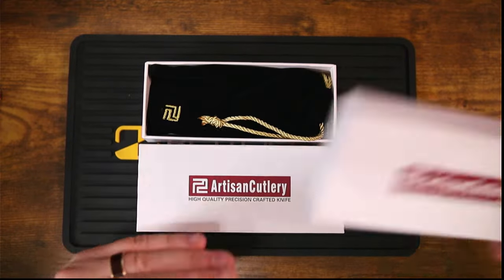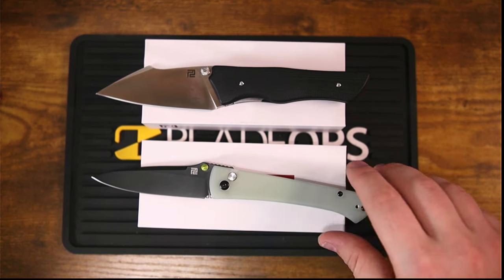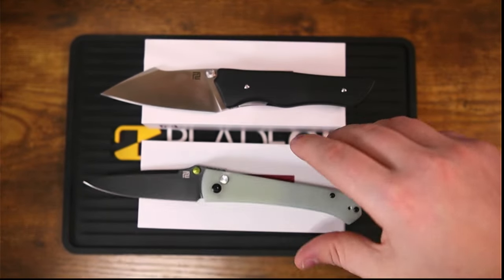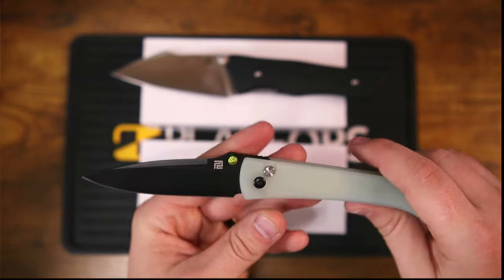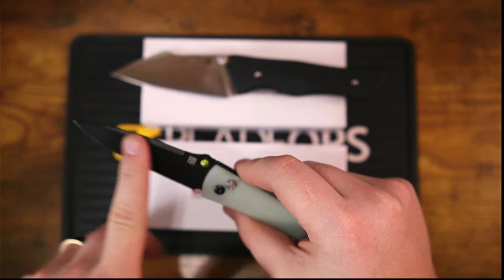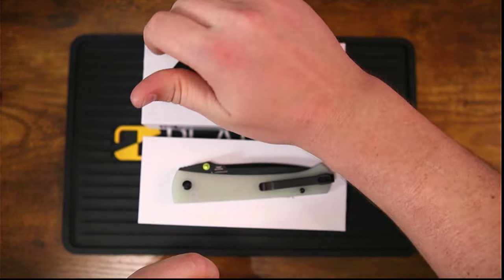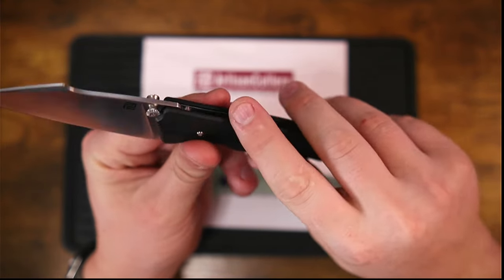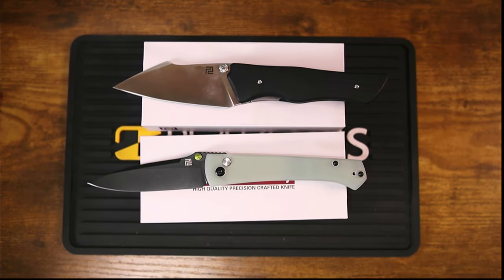I CANT BELIEVE ARTISAN CUTLERY DID THIS...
(other Artisan Knives the code should work for)

New Arrivals From Trusted Retailers